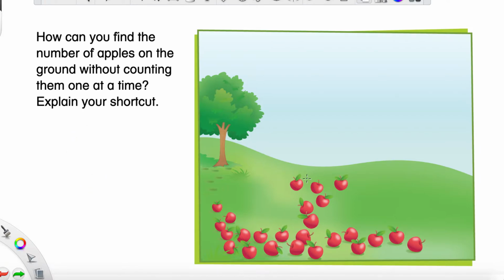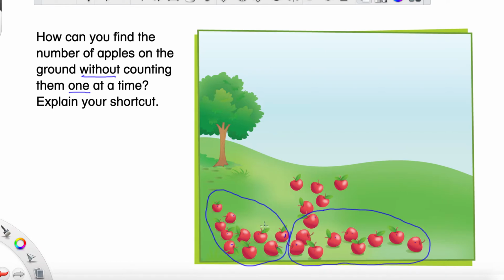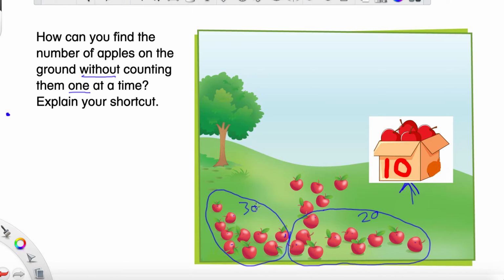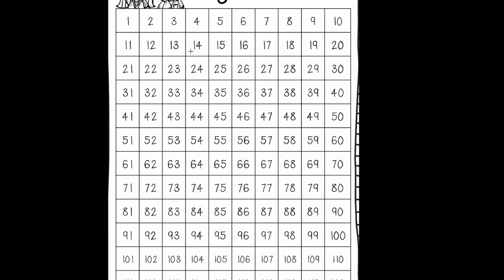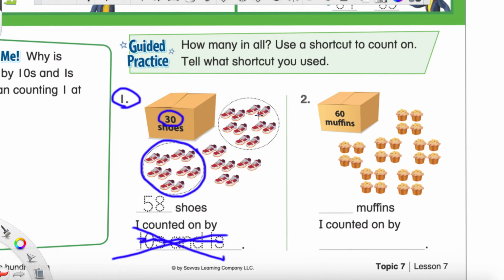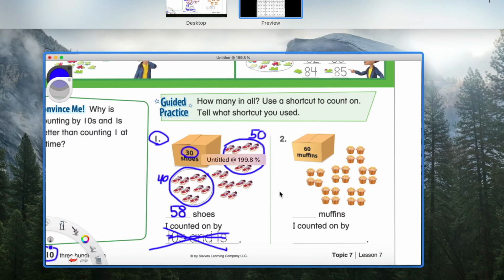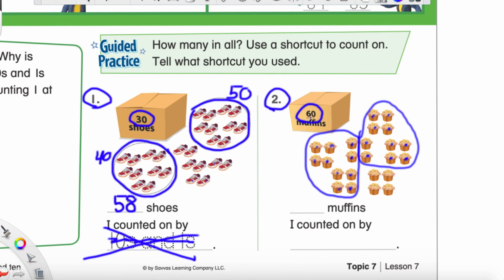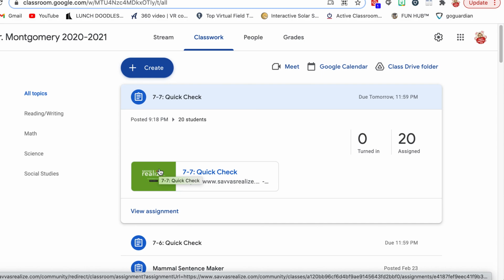Lesson 7-7 (making groups and counting on)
Grade 1 SAVVAS math program